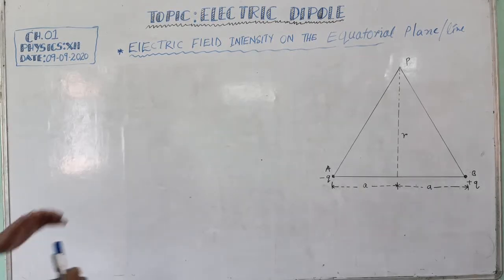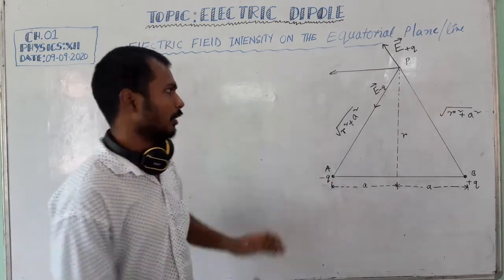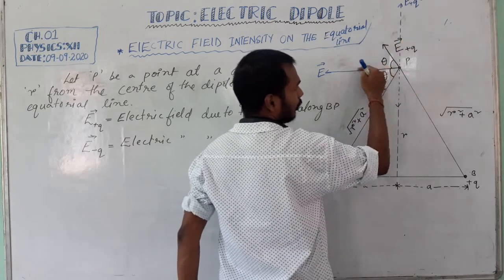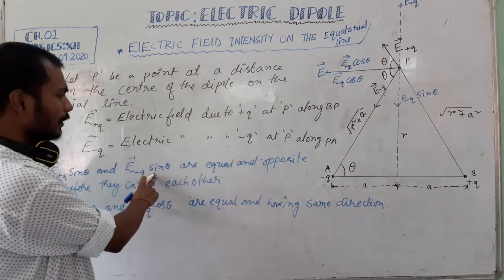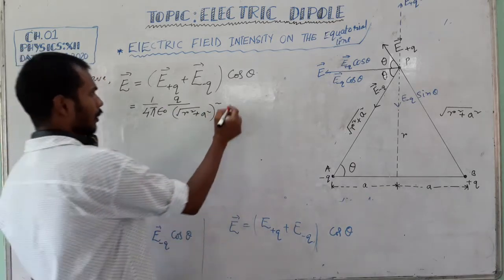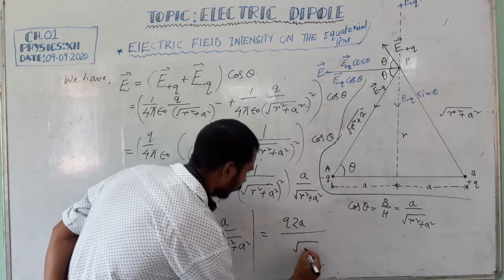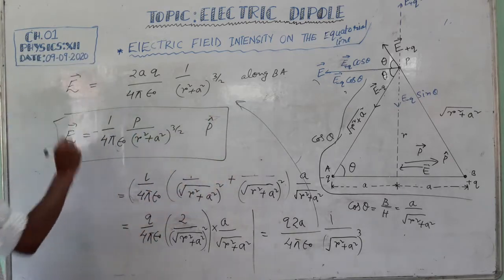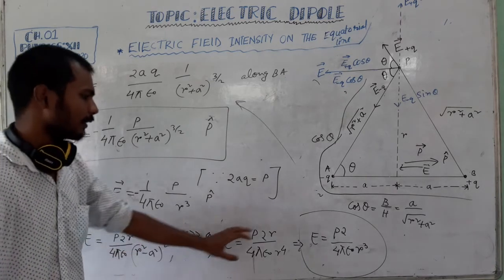Cl.12 ch.01 Topic:- ELECTRIC FIELD INTENSITY ON THE EQUATORIAL PLANE OF AN DIPOLE